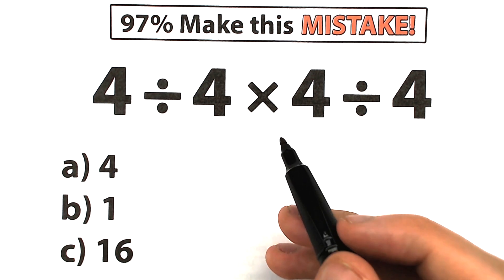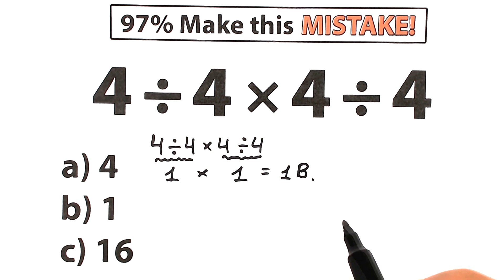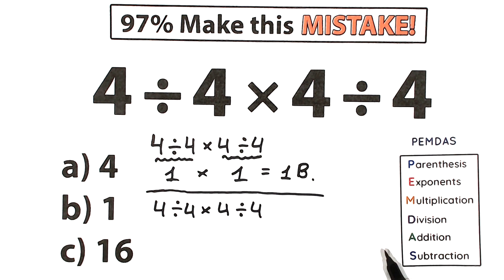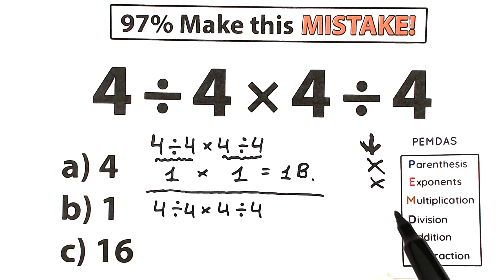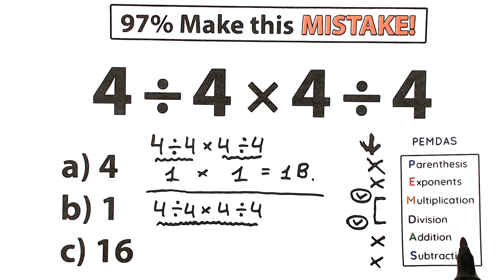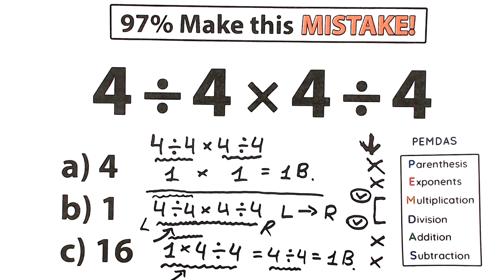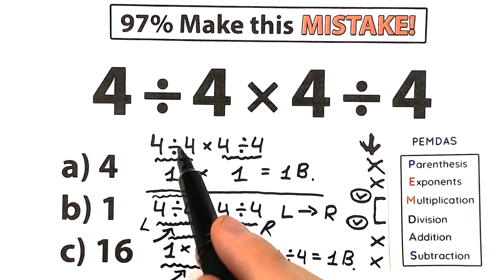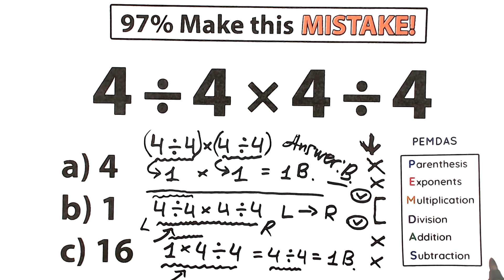a very simple algebra question , but 97% FAILED